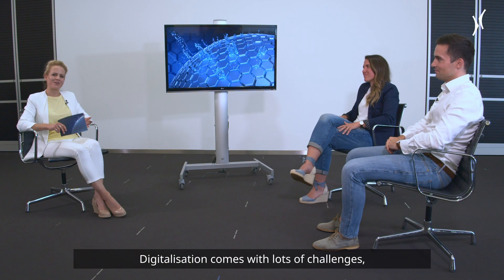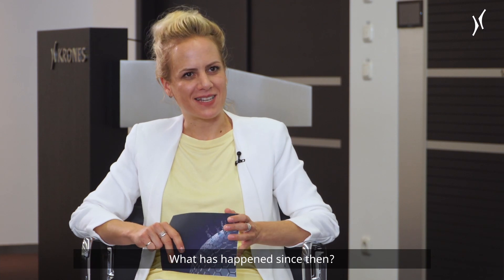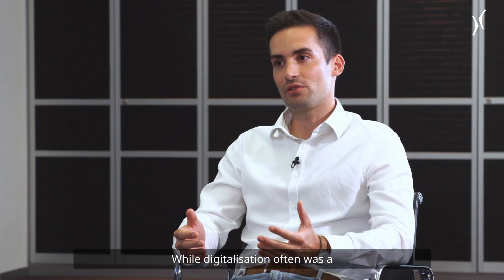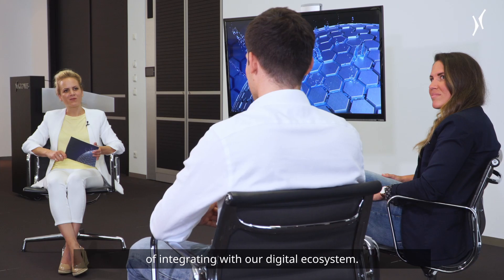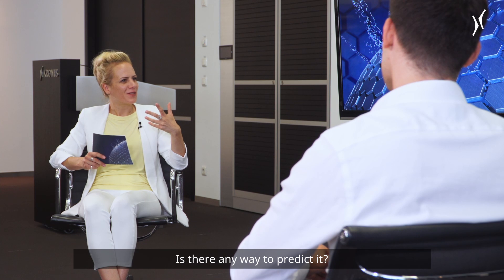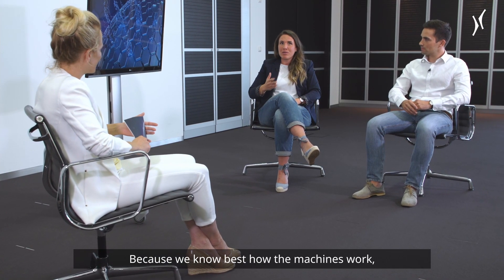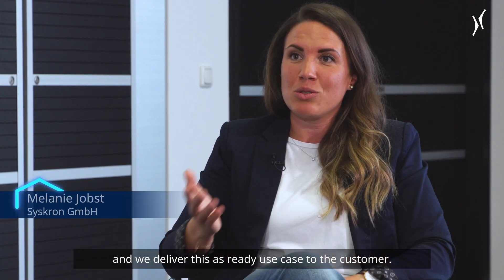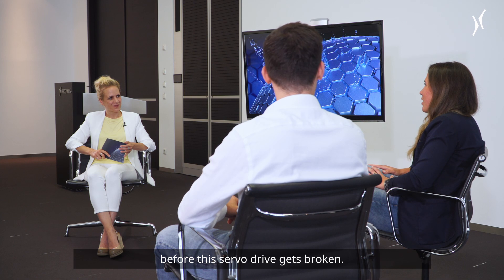Continued development of Krones' digitalisation solutions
Digitalisation is no longer a new topic. But where does the added value of digital solutions prove itself, and how is Krones developing its portfolio? Tobias Amann and Melanie Jobst provide an insight.